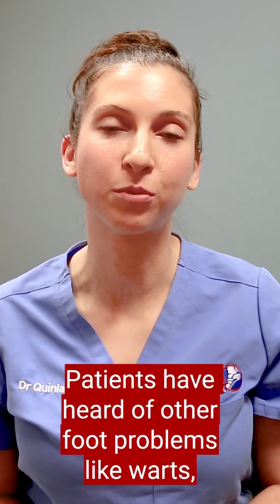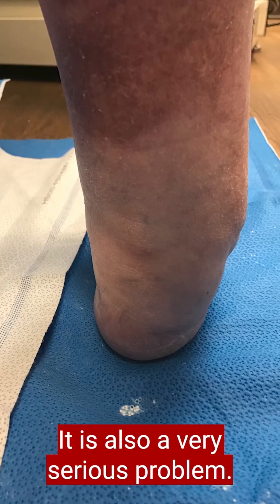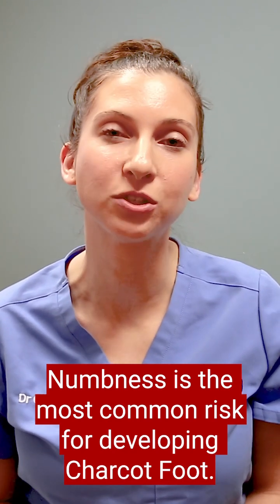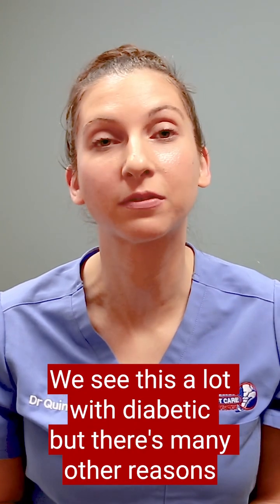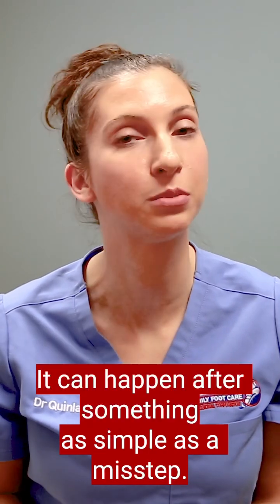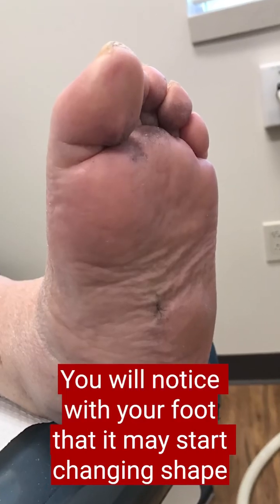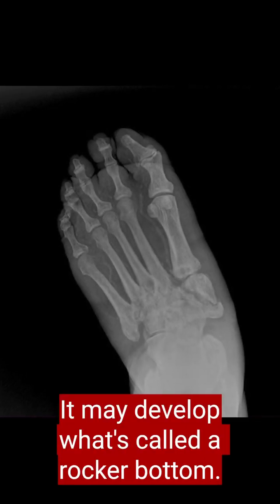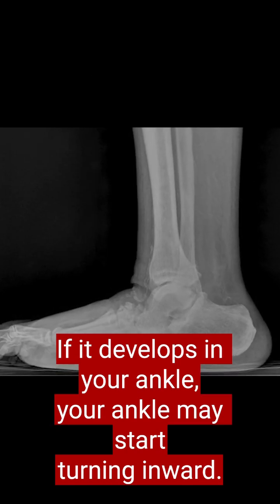Charcot Foot Explained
As a podiatrist, Charcot foot is something that's difficult to explain to patients. Patients have heard of other foot problems like warts, ingrown toenails, bunions,
but not so much Charcot foot. It is also a very serious problem. So it's something that patients
 should be aware of.

Numbness is the most common risk factor
 for developing Charcot Foot. We see this a lot
with diabetic patients that there's many other reasons
 to have numbness in your feet. You will start seeing redness,
 swelling, warmth in your foot. It can happen after an injury. It can happen
 after something as simple as a misstep. It can happen after no injury at all. You may have pain, you may not. If you ever notice these symptoms,
the redness, the warmth, the swelling, you need to call your podiatrist office
 right away and come in for an appointment, because this is
when we can treat this problem early.

As the Charcot foot progresses, you will start developing little fractures
or breaks in the bone and actually dislocations of the joints,
 usually at the mid-foot. It can also happen at the ankle joint. These are things that we are going to see
on an x ray in the office. You will notice with your foot
 that it may start changing shape. So it will flatten. It may develop
 what's called a rocker bottom shape. If it develops in your ankle,
 your ankle may start turning inward.

Absolutely,
if you see any of these changes, call our office
right away for an appointment because we need to address it

As your foot changes shape,
a callus may develop, this can become a wound
that can get infected and then you are
at high risk of amputation, especially if it gets infected
into the bone. Typically, our first treatment for Charcot
 is to immobilize you, so this means putting you in a cam
boot or a cast. It may mean that you need to use a wheelchair or a walker.

You want to try
to the best of your ability to stay completely off of your foot. If you continue to walk on it,
your foot will continue to shift. Dislocate. And that's when we run into the issues
with wounds and infections
that can put you at risk for amputation. You need to stay off your foot,
 usually 6 to 8 weeks. At that point. I like to put patients in something
that's called a Crow Walker. This is a custom device
that we take a mold of your foot and leg in the office, send it to a lab. It is made custom made for you, and it's made specifically
for this Charcot foot problem. You do have to wear it
for a very long time, up to one year. The reason for this is because ,
like I said before, if you do not immobilize properly,
your foot will continue to shift and fracture and dislocate and this
will run into a very significant problem. Otherwise,
 there's no other restrictions day to day.

During this time, we take periodic X-rays every couple of months in the office to make sure that we see good progression with your foot. So at the end of the one year mark, the most important thing with the Charcot Foot  is that you do not have any current open wounds and that you could put your foot into a shoe. This may be a custom shoe. It may mean custom shoe with inserts does not necessarily mean a normal shoe at this point, if at any point you have a non-healing wound in that one year time frame or your foot continues to shift even though you're in the Crow Walker at that point, surgery will obviously need to be discussed.

So how can you, as the patient, prevent Charcot? Well, the most important thing is really to control your sugars if you're diabetic, and that will slow the progression down of any numbness, any neuropathy that you're developing. If you do have numbness for any other reason, other than diabetes or if your neuropathy is already significant, unfortunately,
there probably is not a whole lot you can do to prevent Charcot. At that point the best thing you can be aware of
is to look for those warning signs. So the redness, the swelling, the warmth, any change in your foot shape, that's when you need to call our office.

Please call right away so that we can give you your best outcome to your foot.